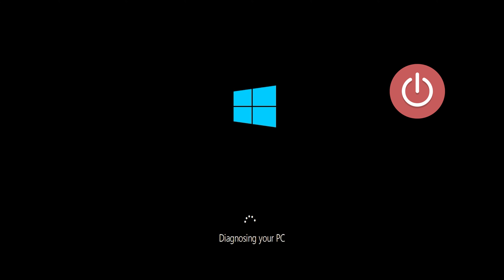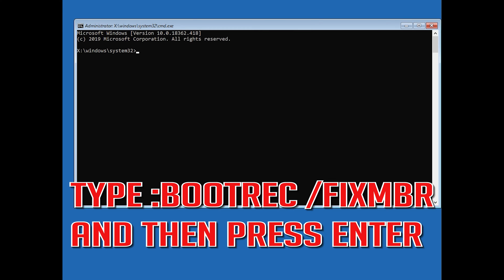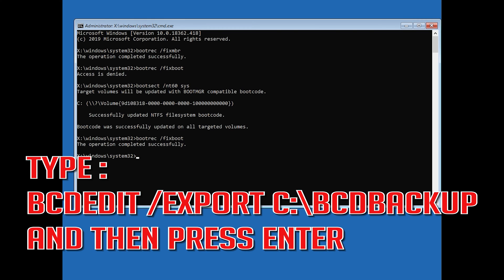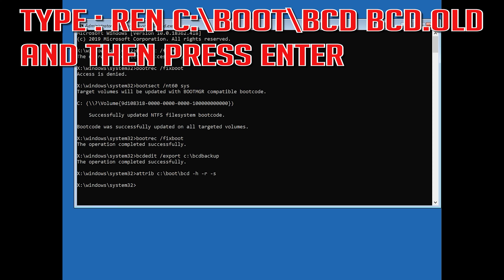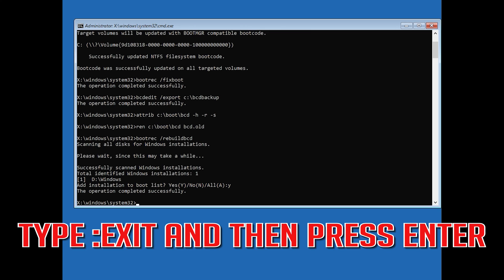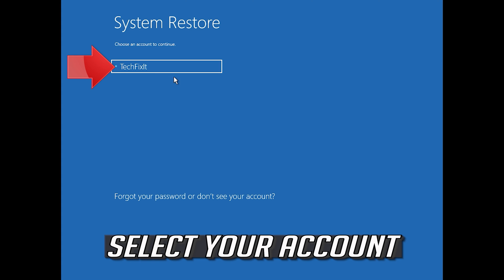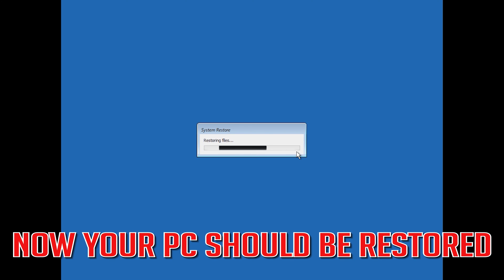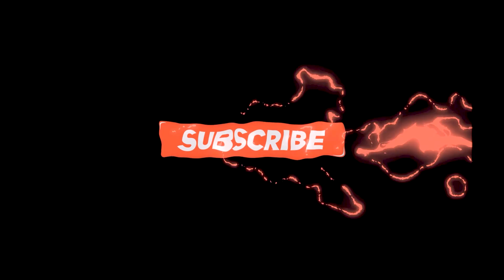Windows FIX -"A Required Device Isn't Connected or Can't Be Accessed" Error Code: 0xc000000f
This tutorial will help you fix Windows Error "A Required Device Isn't Connected or Can't Be Accessed" Error Code: 0xc000000f.

The boot configuration data for your pc is missing or contains errors 0xc00000f windows failed to start. Usually this is the reason for error code 0xc000000f to appear, it won't let the user access windows, this is the reason:

File system damaged or corrupted.
Data cables problem.
Incomplete windows installation or improper shutdown.

How to Fix Error Code 0xc000000f in Windows 10

These are some of the reasons for error code 0xc000000f while booting windows, another reason would be that the BCD or Boot Configuration Database file missing or corrupt, here's a step by step guide to fix error code e 0xc000000f easily.

This tutorial fixes the following issues:

a required device isn't connected or cannot be accessed fix
a required device isn't connected or cannot be accessed 0xc00000f solution.
a required device isn't connected or cannot be accessed windows 7 fix
a required device isn't connected or cannot be accessed 0xc00000e fix
a required device isn't connected or cannot be accessed windows 8 fix
a required device isn't connected or cannot be accessed windows 10 fix
a required device isn't connected or cannot be accessed error code 0xc00000e fix

If you get Error Code: 0xc000000f while booting Windows then this tutorial will help you troubleshoot this Windows computer issue.

Since it's first appearabce in Windows Vista, the BOOTMGR bootloader is used by all Windows versions like Windows 7, Windows 8,Windows Server and Windows 10. BOOTMGR uses BCD tp store the boot options and configuration settings of your Windows PC.

BCD stands for Boot Configuration Database.

0xc000000f is a common error that you'll find in old versions of Windows OS including Windows XP, Vista, Windows 10, etc.

This error is connected to the  Windows Boot Manager,when Windows tries to read Boot Configuration Data, this error message will appear tealling you to repair your PCs using a Windows Installation Media.

If the BCD file can not be found when you boot your Windows PC, the 0xc000000f error will appear and the boot process will stop.

This windows video tutorial will work on Windows 10, windows 7, windows  8, operating systems and desktops, laptops, tables and computers manufactured by the following brands: , Dell, HP, Alienware, MSI, Toshiba, Acer, Lenovo, razer, huawei, samsung among others.